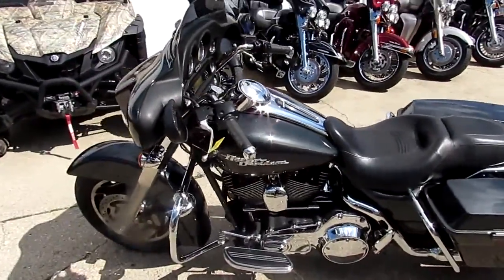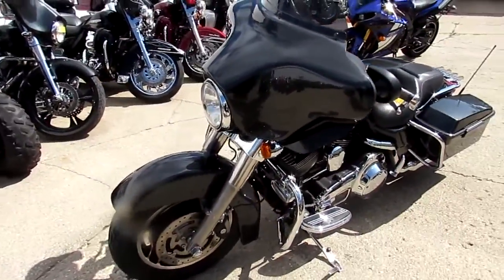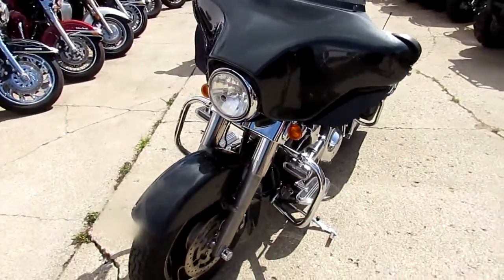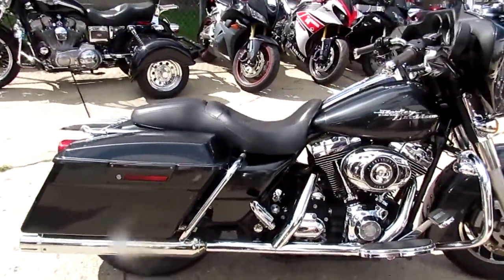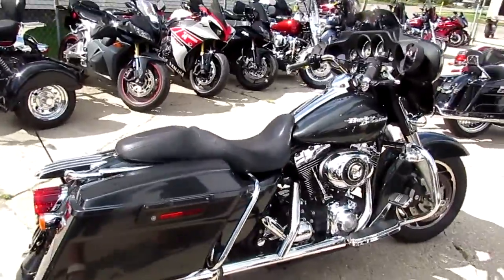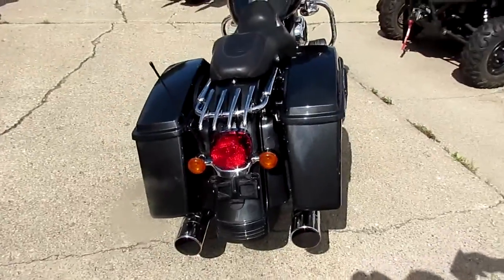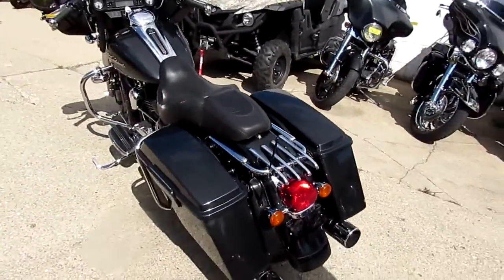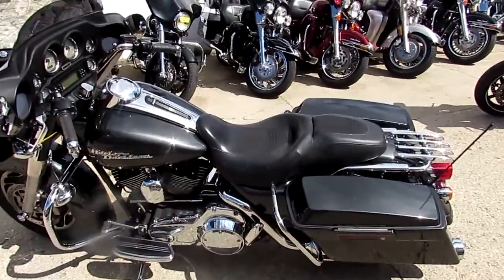2008 Street Glide for sale in Michigan $12,900 U3633